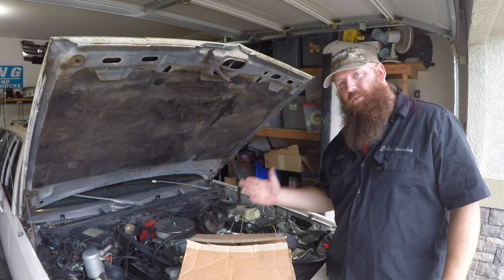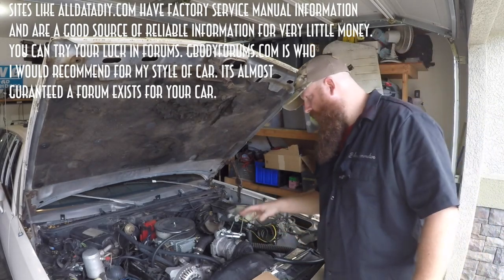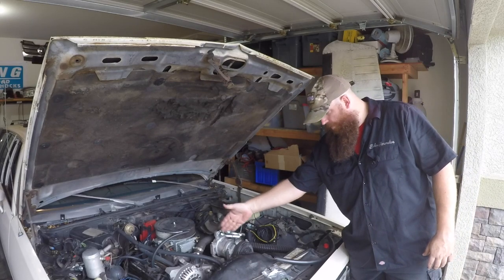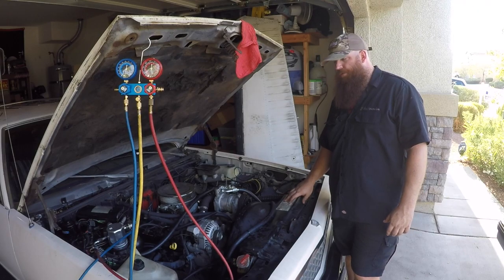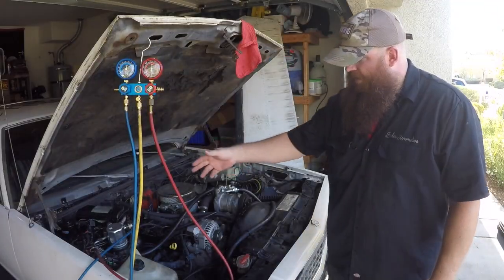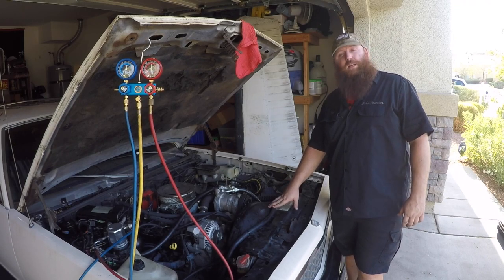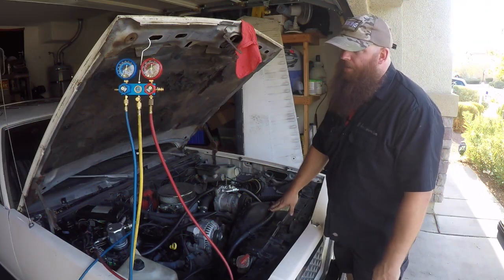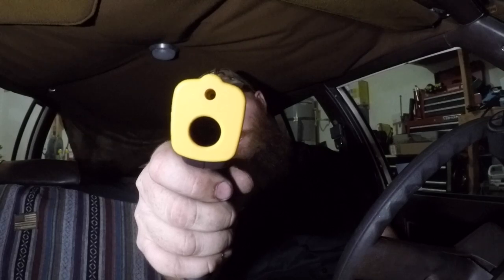AC after engine swap | Custom AC hoses | FamilyBurnoutWagon EP9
It is too hot in Las Vegas to not have ice cold A/C. In this video, we make Custom AC Lines after the engine swap with the Mastercool hose crimper.